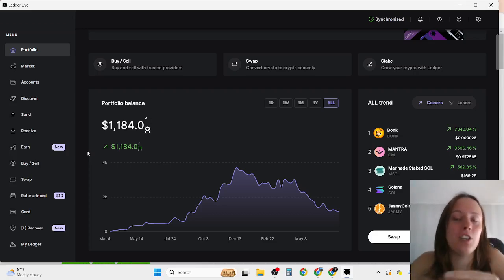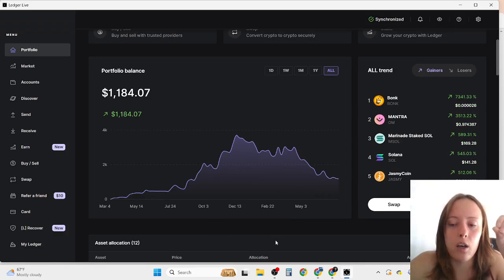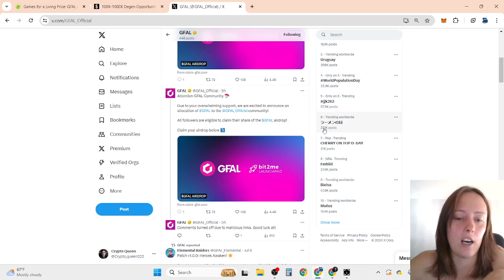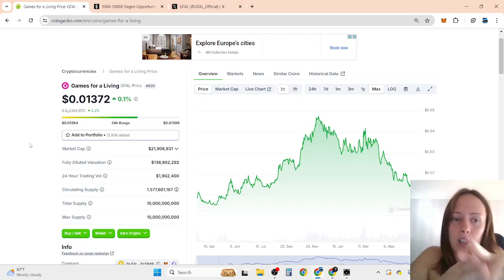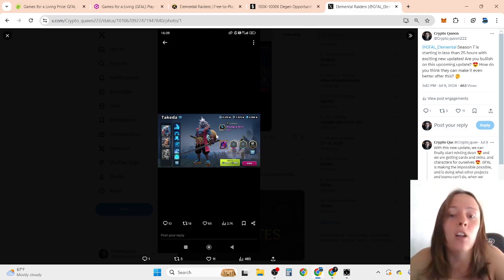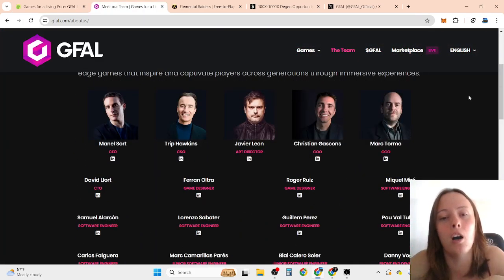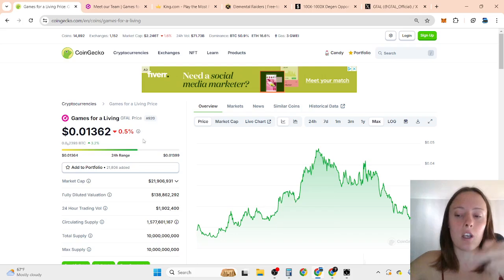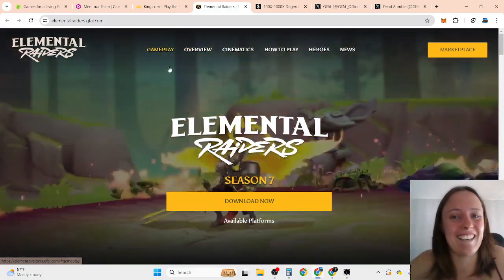⚠️ WATCH THIS! Games For a Living Account Was Hacked!